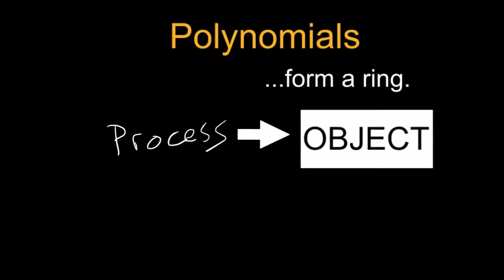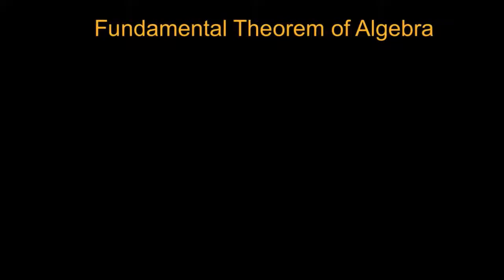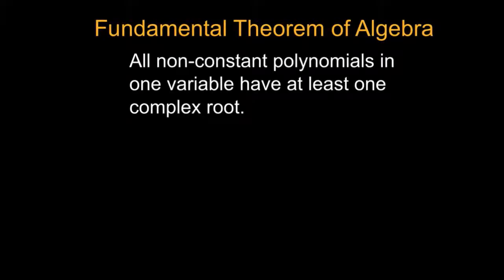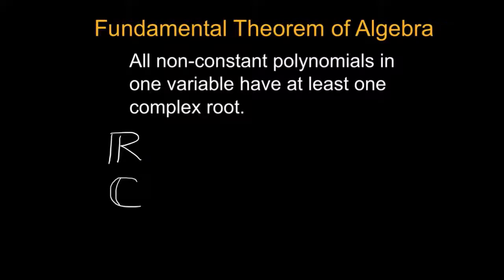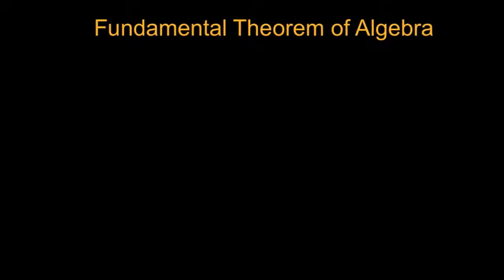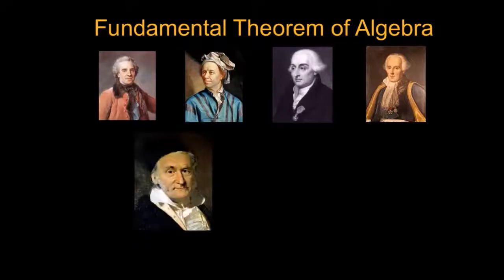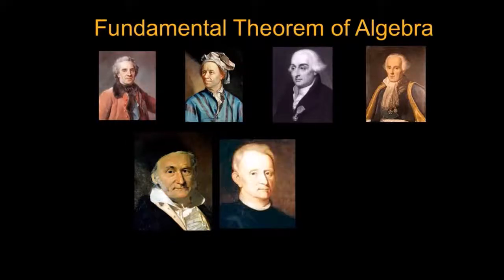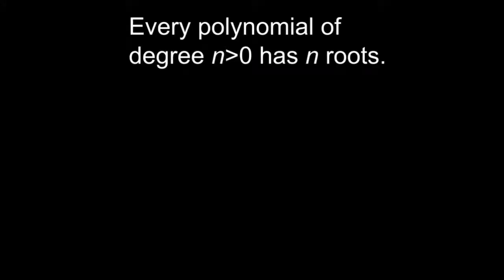LTC 8896 - Video 3 - Polynomials and the Fundamental Theorem of Algebra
This video provides some history and an overview of the Fundamental Theorem of Algebra.